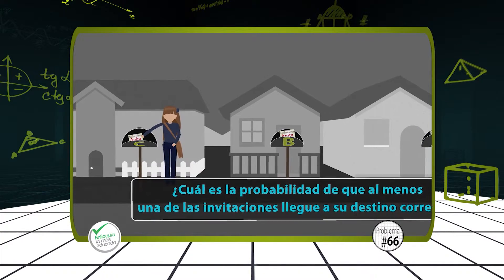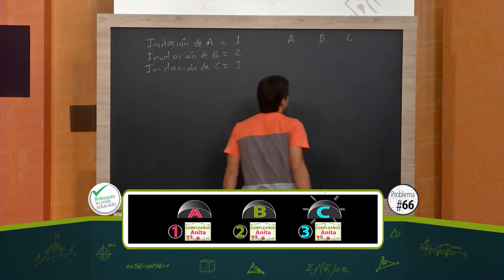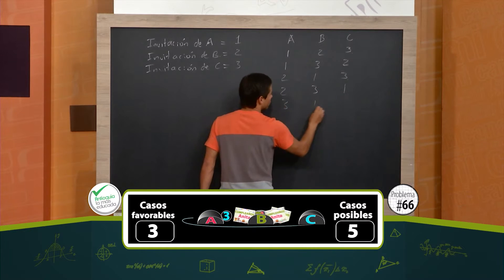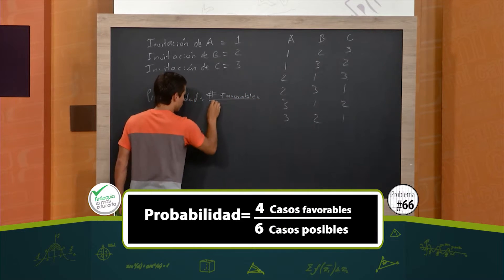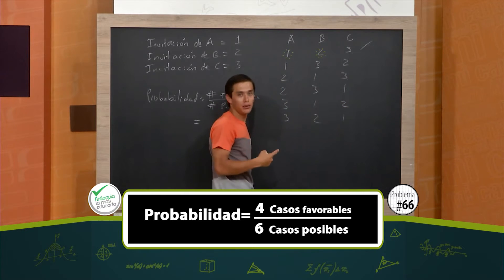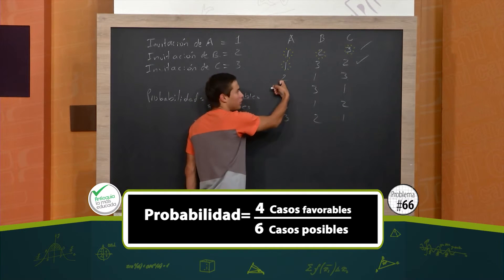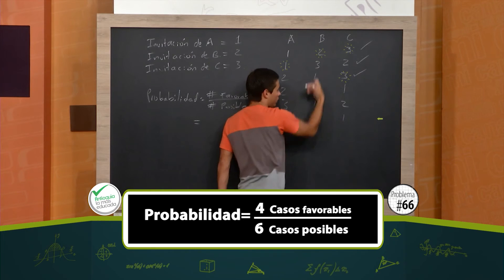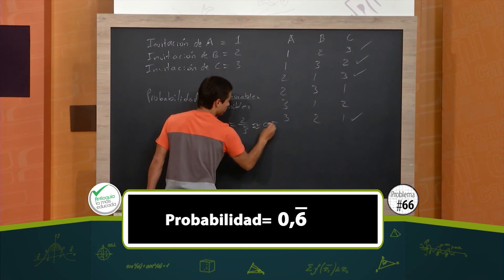100 problemas matemáticos: #66, Estadística, probabilidad.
Problema 66: Estadística, probabilidad.